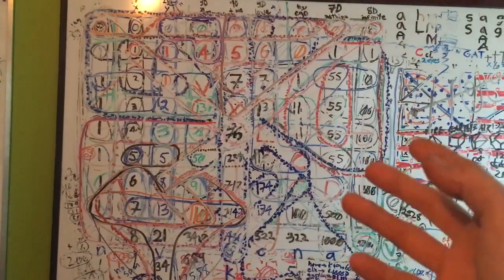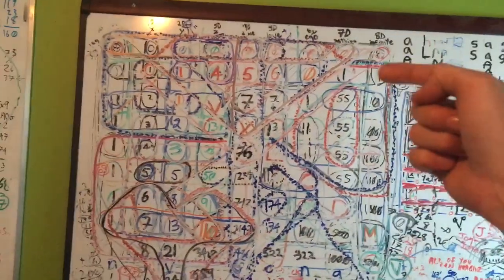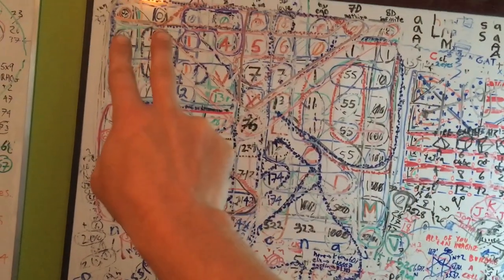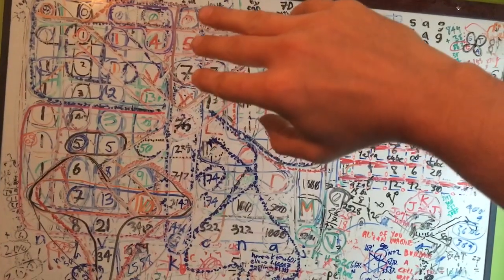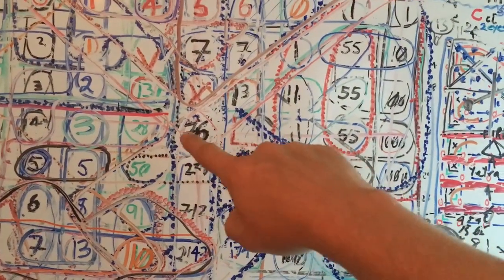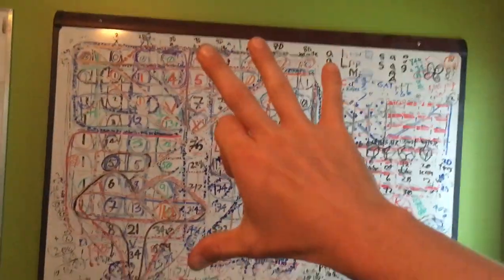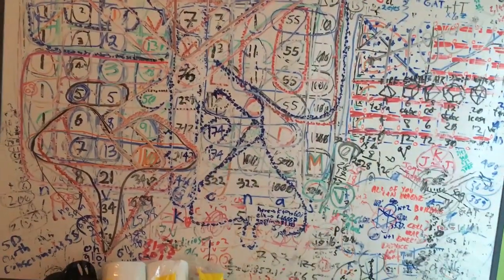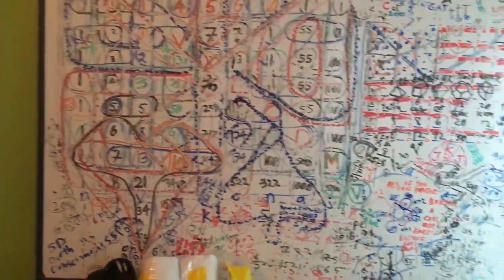definition of Freemason a second time using cellular mathematics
in case you needed proof for the proof to convince yourself that you and everyone ever have been taken advantage of since forever because of math

what have you done today

ya

save us from him

meaning me

ugh
i forgot this hidden gem from the red album